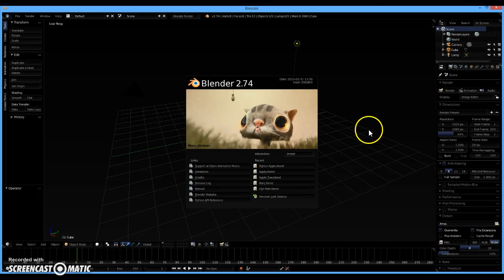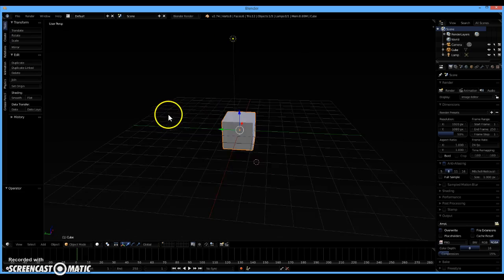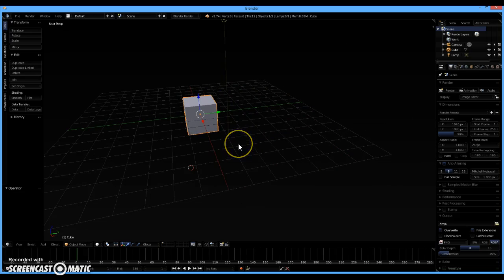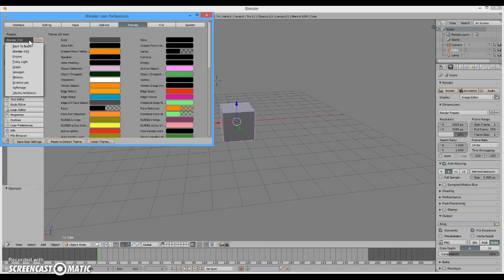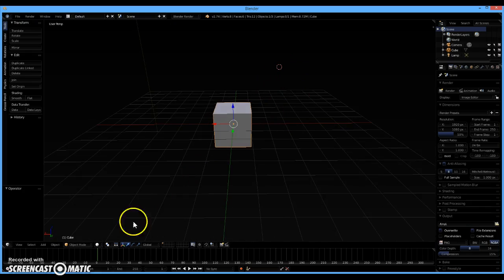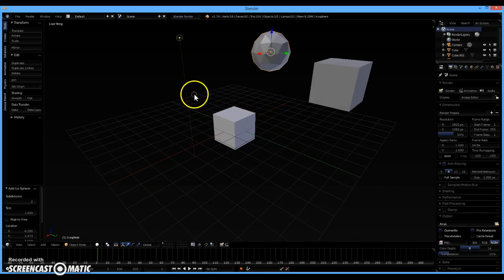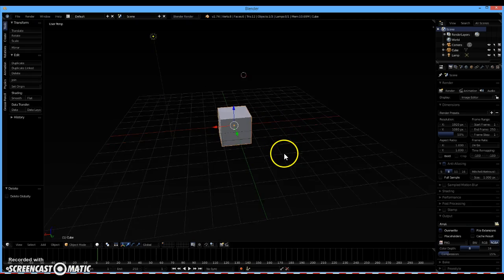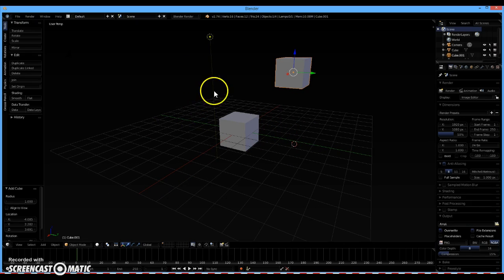Paul Talks Blender: Lesson 1 - Navigation and Objects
You can use these time links below to access certain topics covered in this lesson. Click the Show More button to show the rest.
0:00 - Closing the Blender Introduction Box
0:29 - Rotating the 3D View
0:56 - Panning in 3D View
1:20 - Zooming In and Out in 3D View
1:50 - Changing Color Presets
2:31 - Adding Objects in Different Positions
3:42 - Deleting Objects
4:10 - Selecting Objects
4:26 - Shortcut for Adding Objects
4:58 - Recap